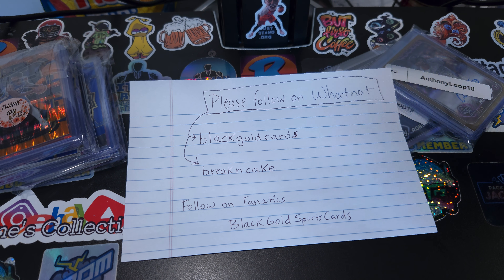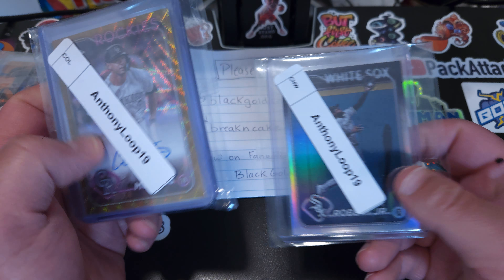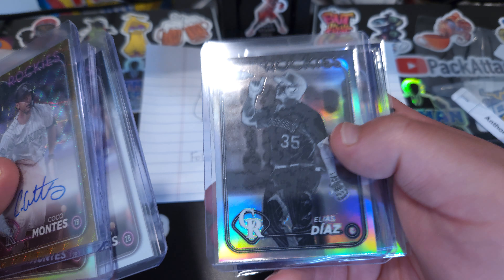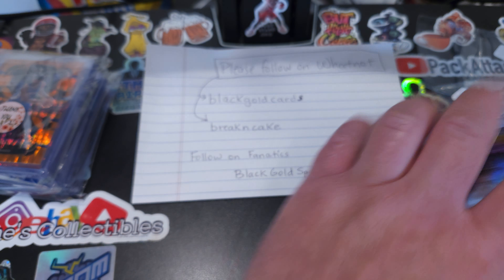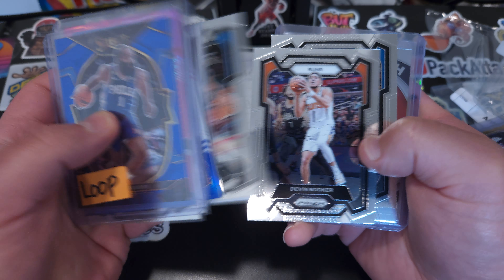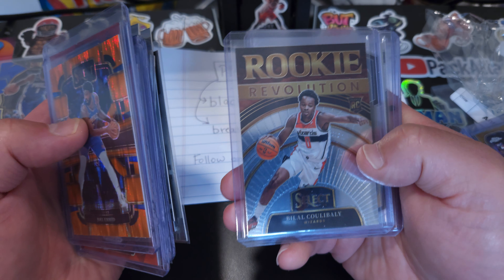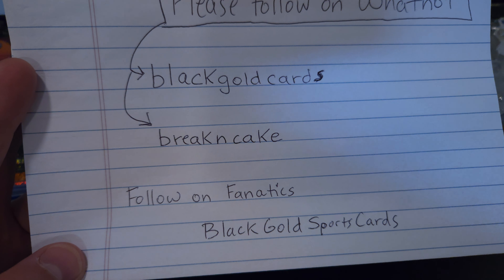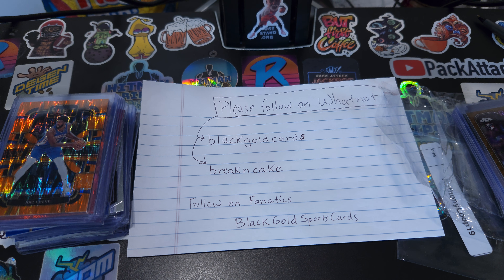Mailday from @blackgoldsportscardsand @Breakncake Please check them out on WhatNot and Fanatics!